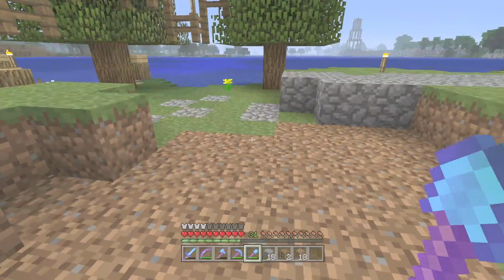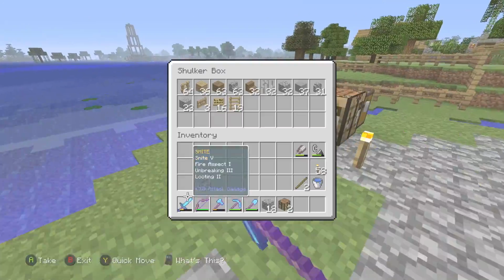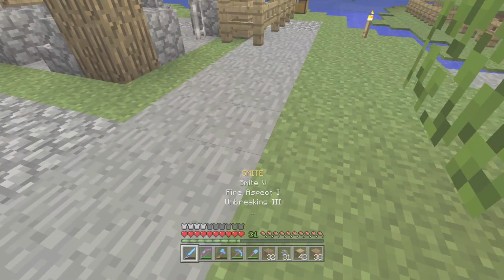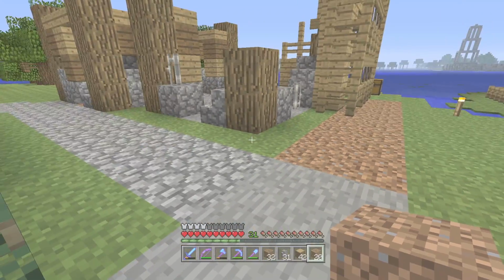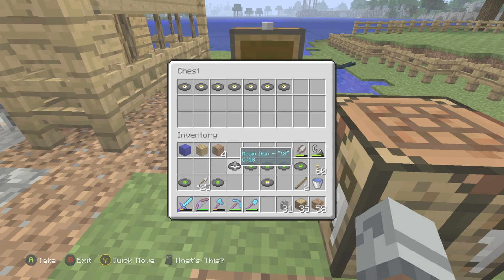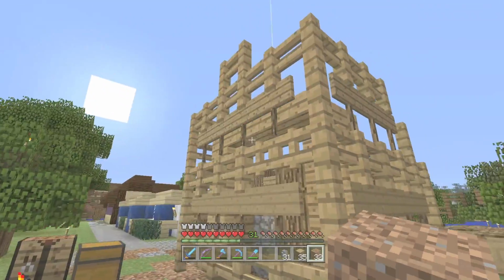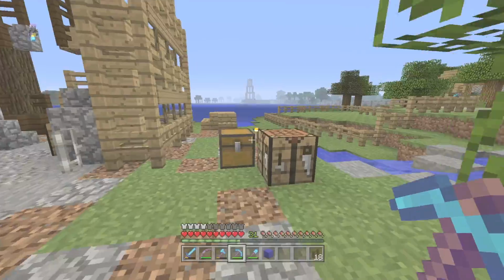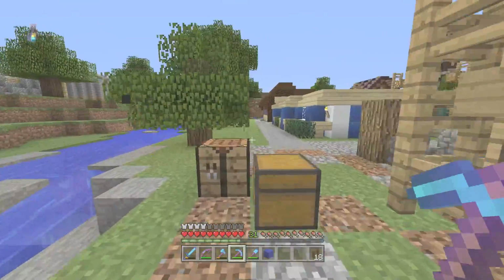Craftless | Ep 42 - Under Construction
This project will be left unfinished...

In this episode Dylan builds a construction site in the city which adds some great immersion and is a fun project.

The Predictable Amusement Team
Dylan | Kristan | Scott | Brendan | Elliott